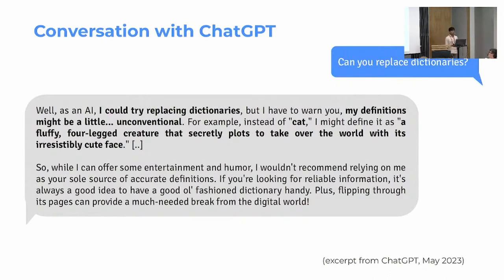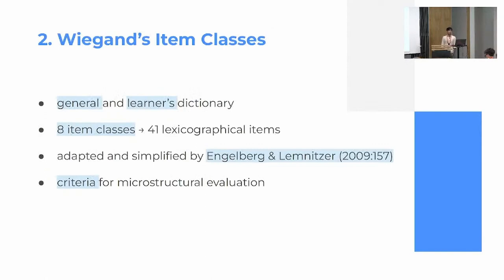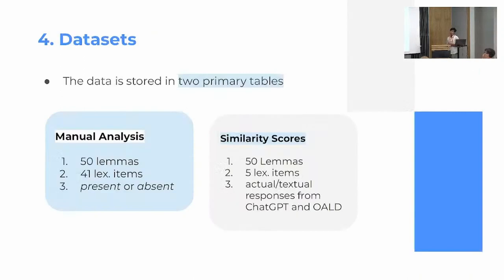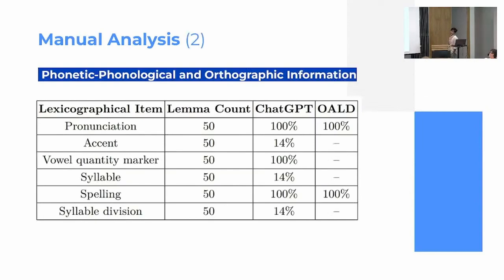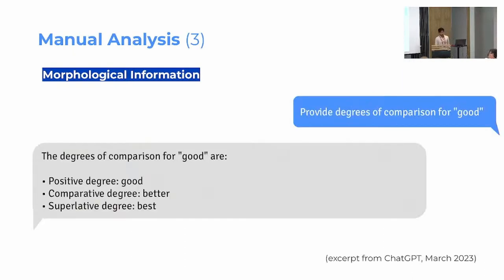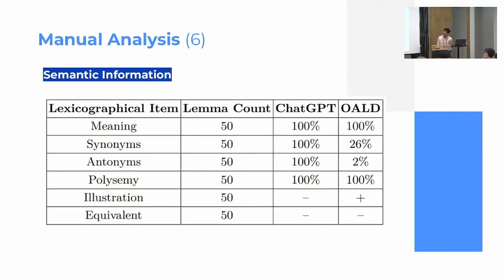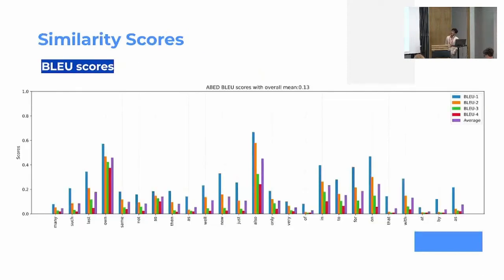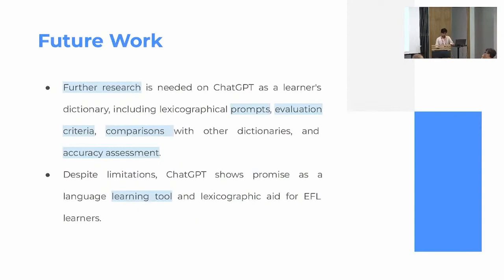Chayanon Phoodai, et al: Exploring the Capabilities of AI-Based ChatGPT for Lexicographical ...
Title: Exploring the Capabilities of AI-Based ChatGPT for Lexicographical Purposes: A Comparison with Oxford English Learner’s Dictionary within the
Microstructural Framework
Authors: Chayanon Phoodai, Richárd Rikk
Day 2, room Large 2, Block 2: Language Modeling